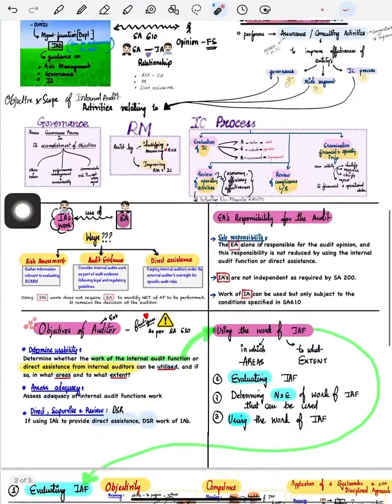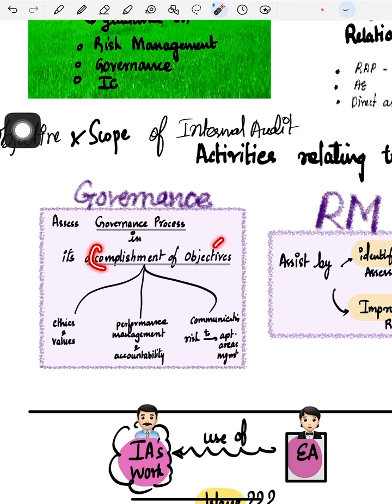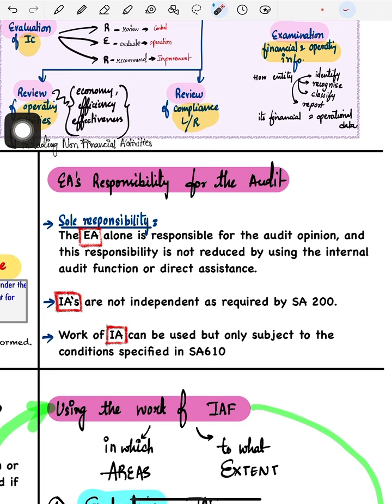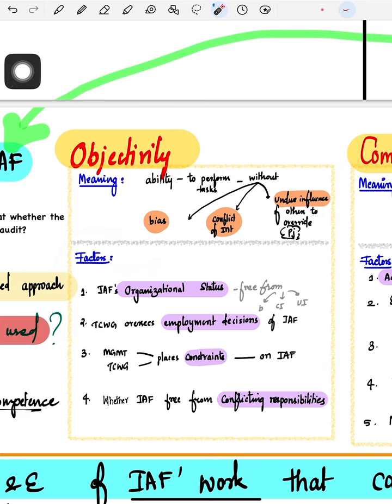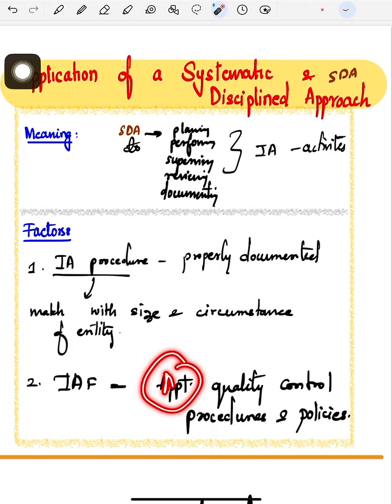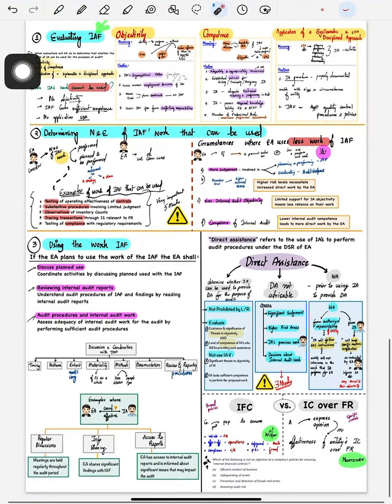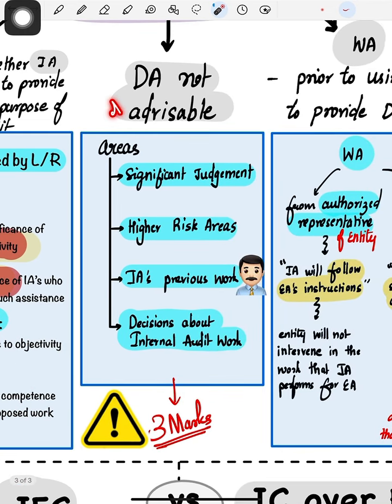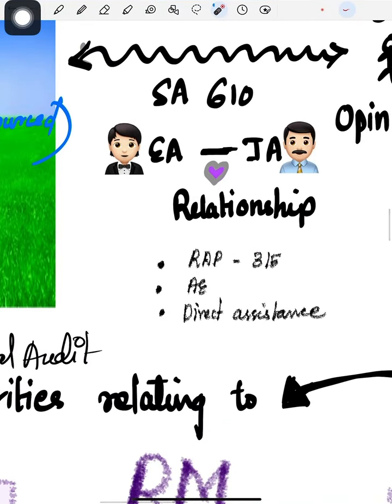SA 610-”Using the work of Internal Auditors”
In this video, I will discuss the entire flow of SA 610 along with an in-depth explanation. Join the Telegram group for updates and highly precise notes, which will help you easily memorize the audit language. Best of luck with your upcoming exams.
Happy learning!